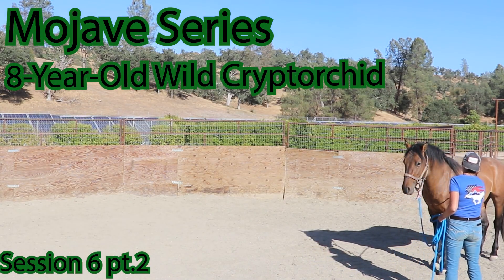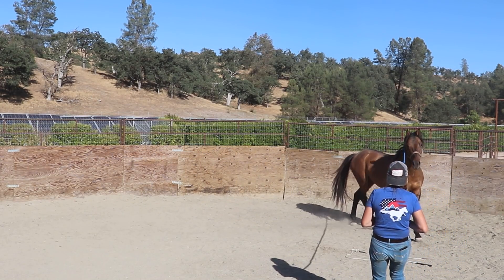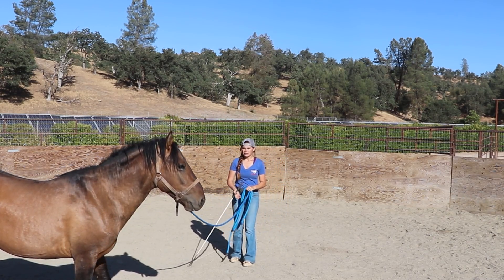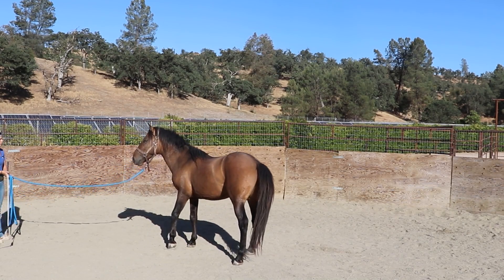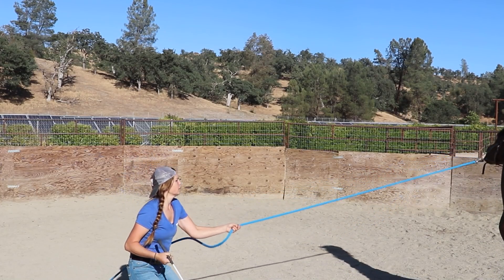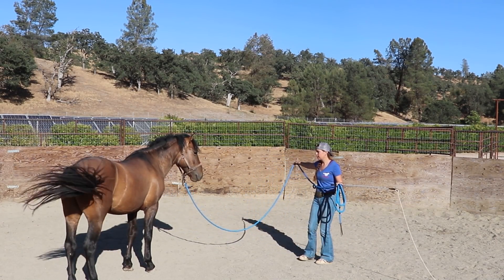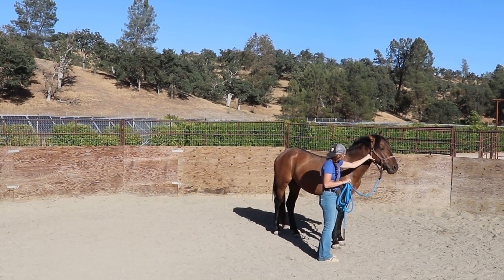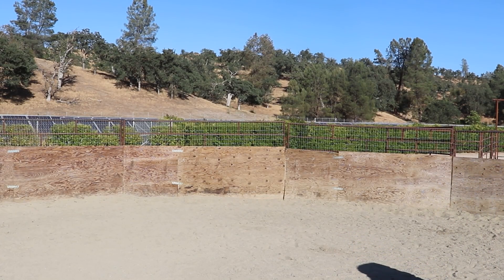Working though Resistance | Mojave Stud 6 pt.2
Part 2 of session 6! We worked through a new thing today... not using the rail and relying on that to guide us. He's going to eventually need to leave the roundpen and be safe to lead without it. Not our prettiest session but you can hear me explain everything going on and what I'm working towards!

More leading coming soon!

Re-occurring Horses (Personal + Current Training)
Mojave​​- 8yo 14.2hh bay stud (Feral Cryptorchid)